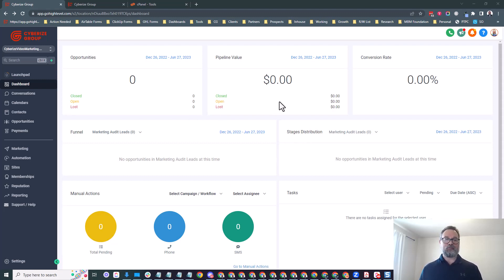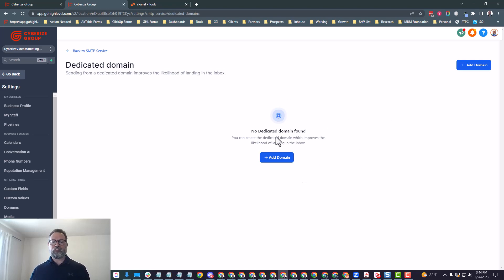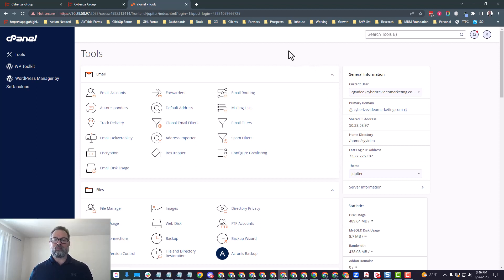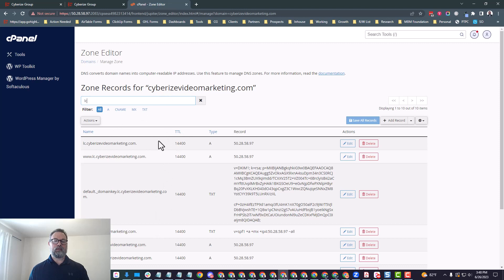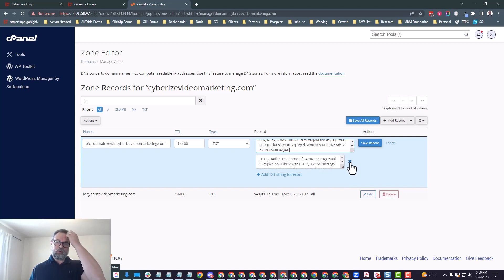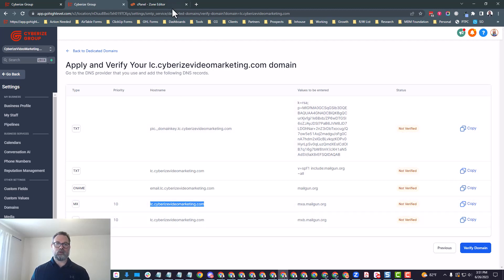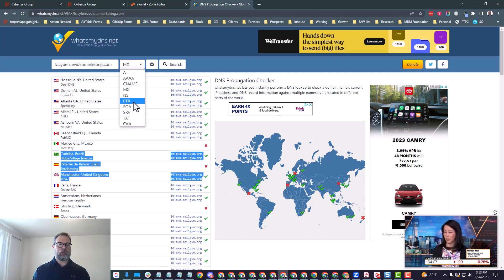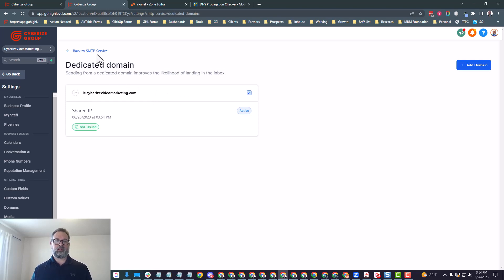Add and Verify a subdomain for sending Emails in GoHighLevel (GHL)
Add a subdomain and get it verified so that you can send more emails every month plus have them branded with your business domain.